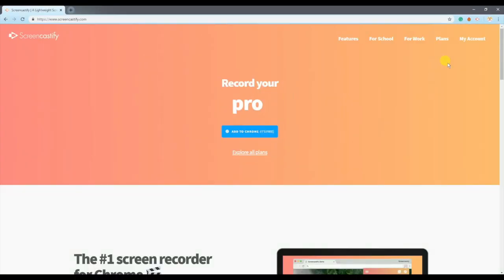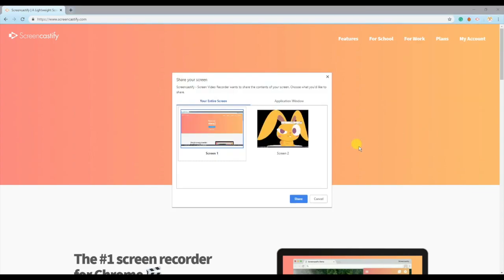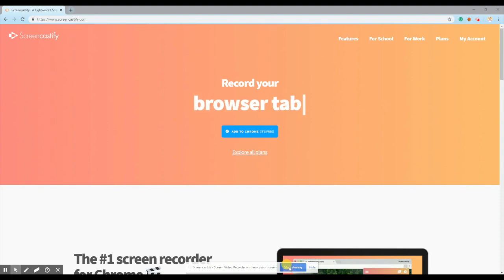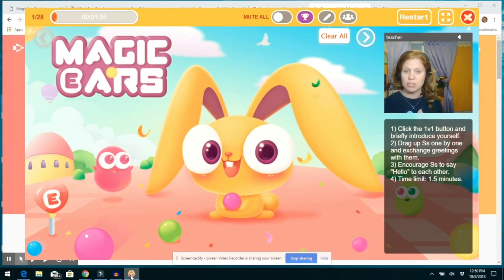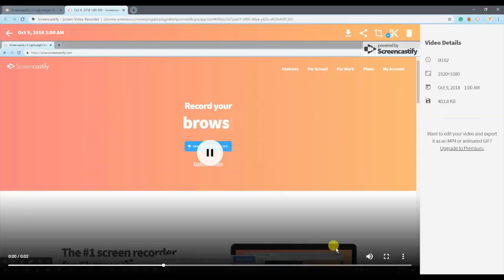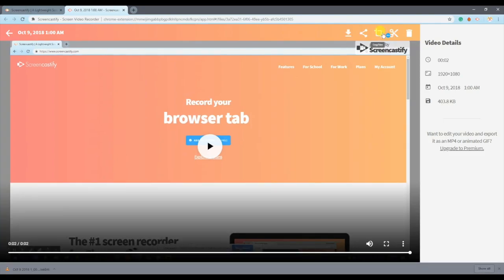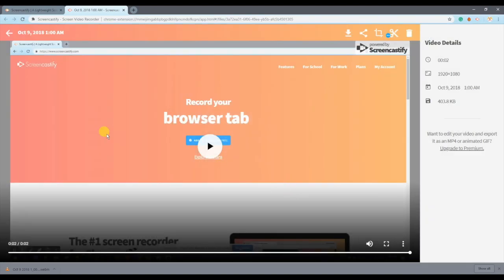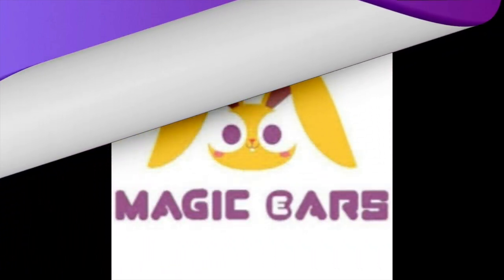How to record your screen for Magic Ears using Screencastify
Here's how to record your screen for Magic Ears using Screencastify!